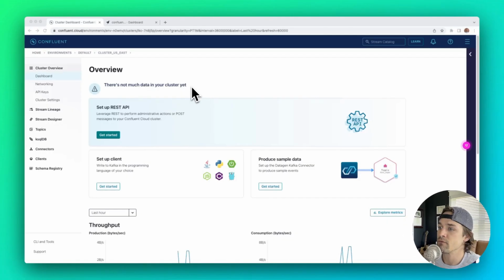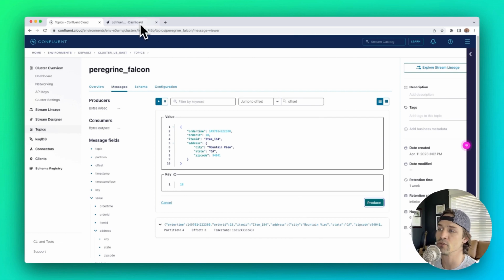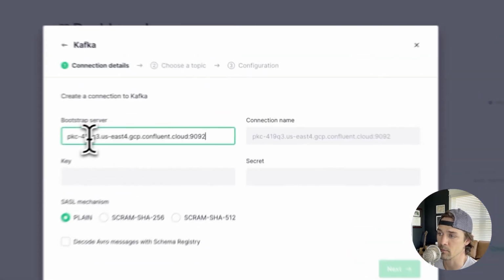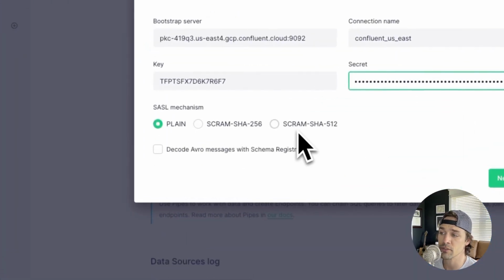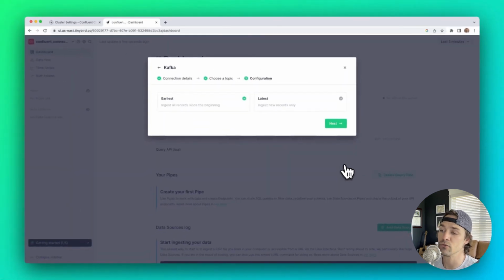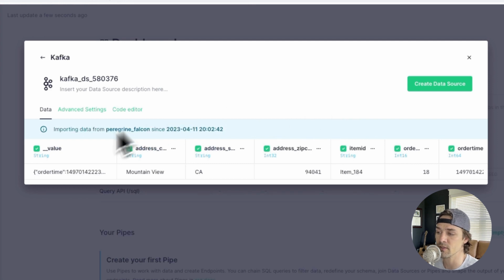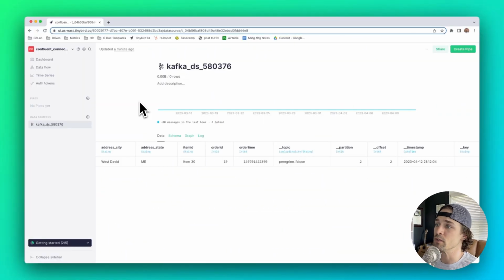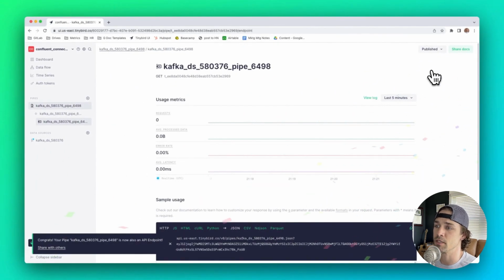Publish APIs over Confluent streams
Tinybird and Confluent are a match made in serverless heaven. You can use Confluent to stream events data without having to set up or maintain your own Kafka infrastructure, and you can use Tinybird to publish low-latency APIs over that streaming data at scale (also without setting up or maintaining infrastructure).

In this screencast, learn how to ingest data from Confluent into Tinybird so you can query it with SQL and publish your queries as low-latency REST APIs.